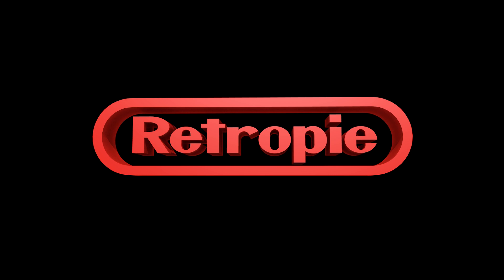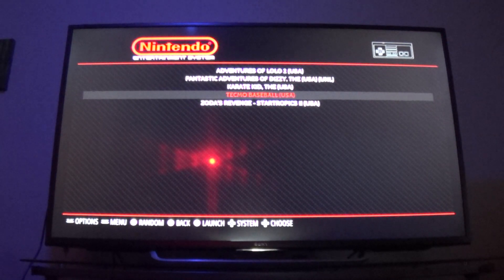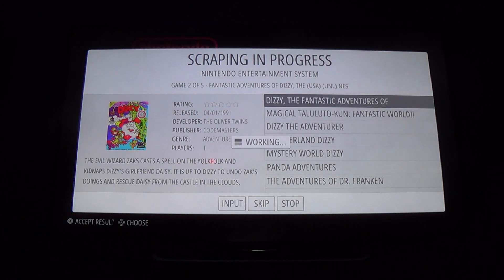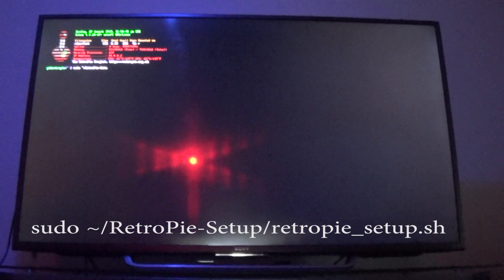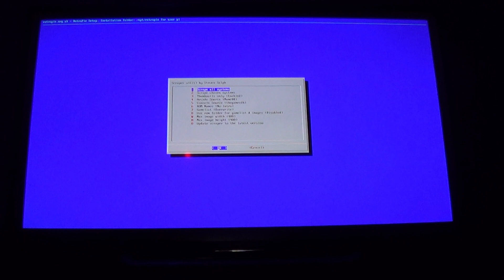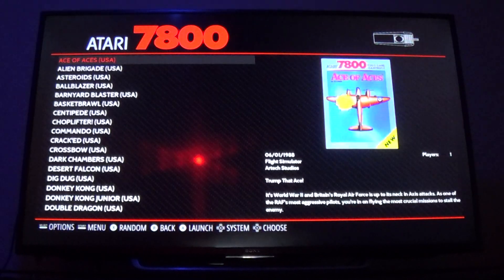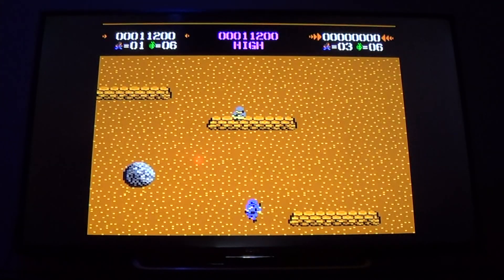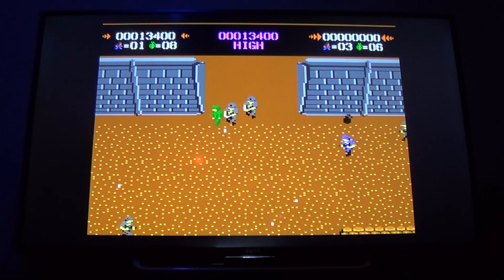How to Scrape Cover Art for Your RetroPie (Two Ways) (Raspberry Pi Model 3B)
In this video I will show you how to add cover art to your RetroPie. There are two ways to go about this and actually you can use both of them or just one. Adding cover art is such a cool feature I think because you can, at a glance, see what game it is and I feel like a visual is so much more powerful than reading text. Let me know if you have any questions in the comment and I hope you are enjoying your RetroPie. Thanks again for watching!